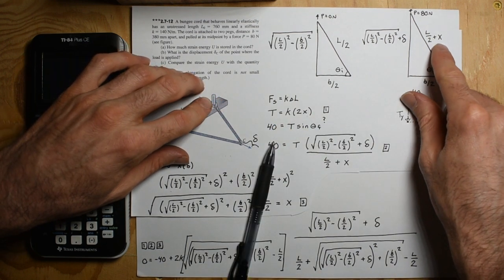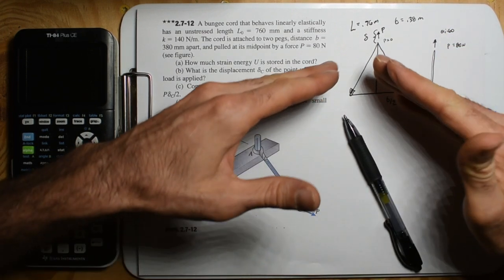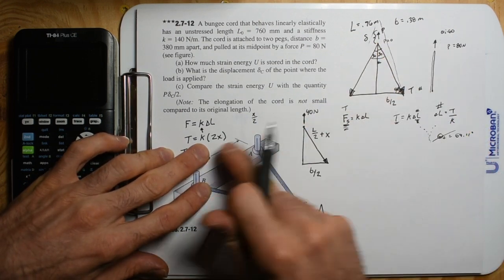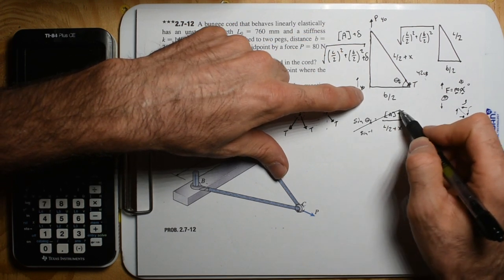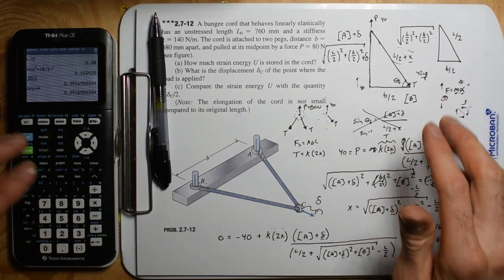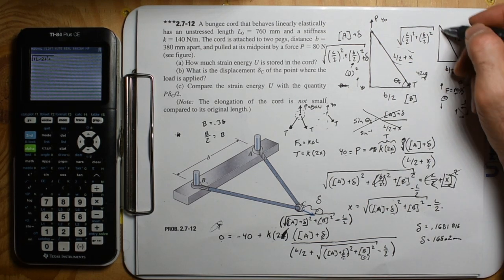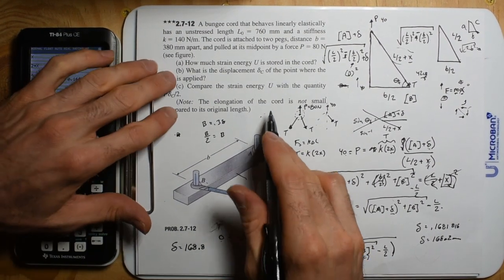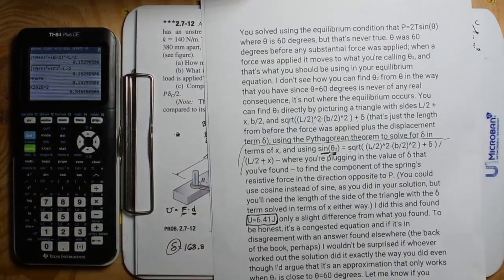Solve STATICS Problem w PYTHAGOREAN THEOREM! MECHANICAL ENGINEERING!